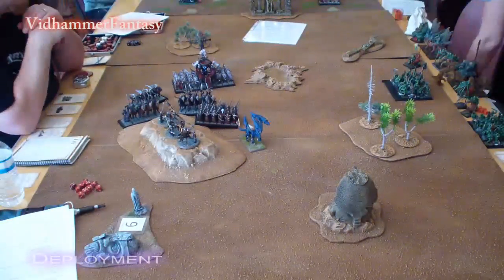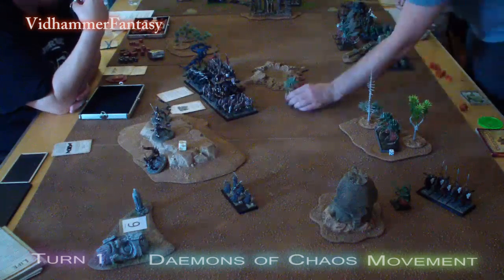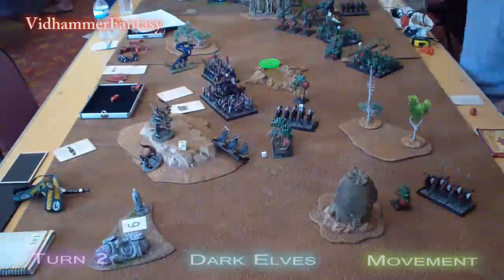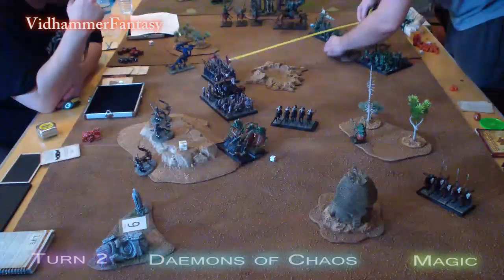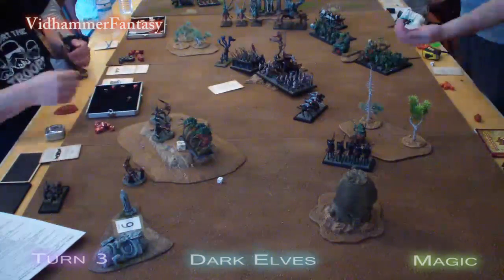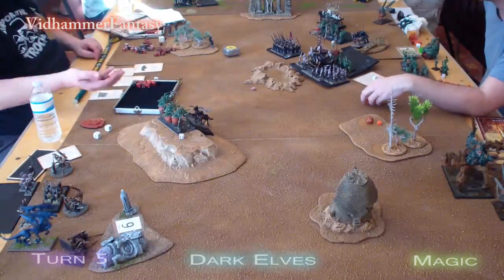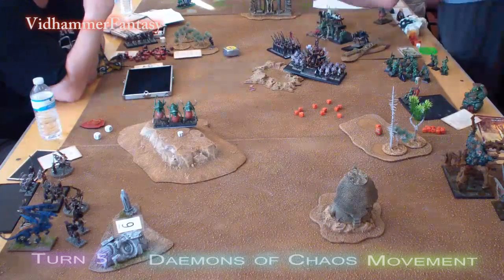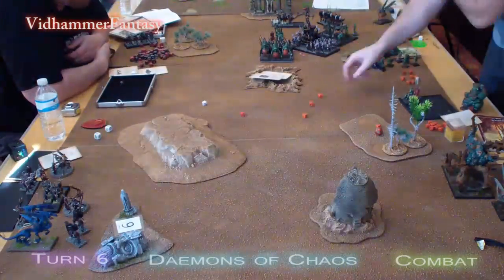2500 Dark Elves vs Daemons of Chaos - Crucible 3 Final Table - Fantasy battle report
Here is the video of the final table match between Grady and Tom. It's taken a while to put it together but it's finally finished. Hope you all like it.